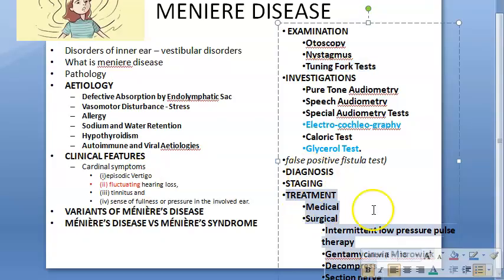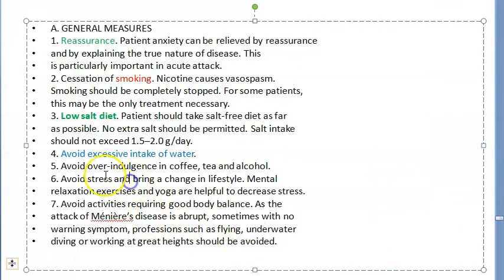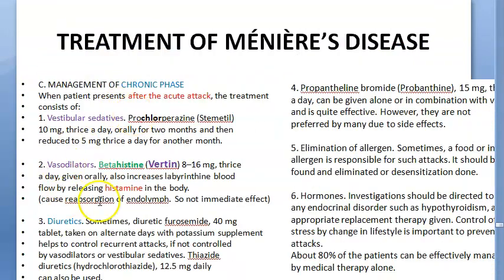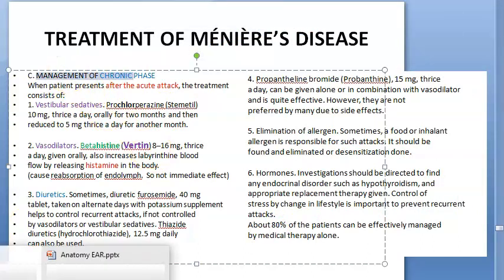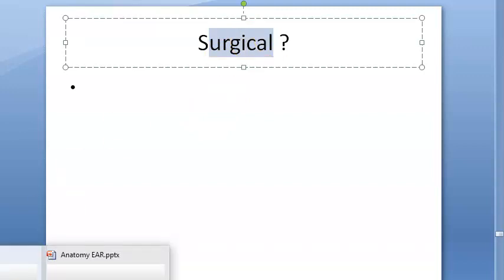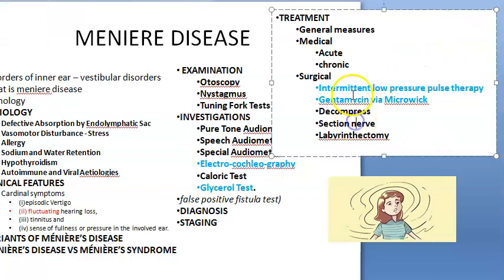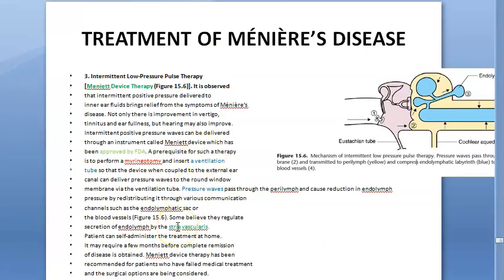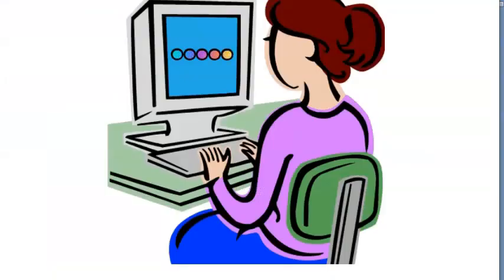ENT Meniere Disease Part 3 Treatment Surgery Medicine Medical Surgical management Ear Care solution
Low salt diet
pro-methazine theoclate (Avomine)
Vestibular sedatives. Prochlorperazine (Stemetil)
Vasodilators. Betahistine (Vertin)
Intermittent Low-Pressure Pulse Therapy Meniett Device Therapy
Intratympanic gentamicin therapy chemical labyrinthectomy grommet

Decompression of endolymphatic sac.
shunt
Cochleosacculotomy
Labyrinthectomy